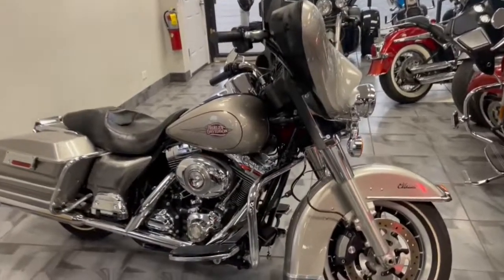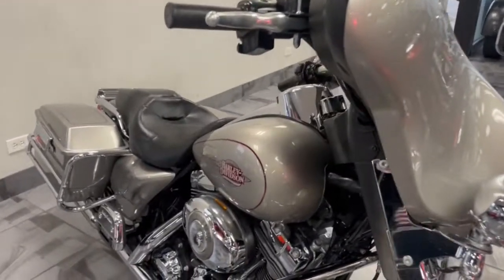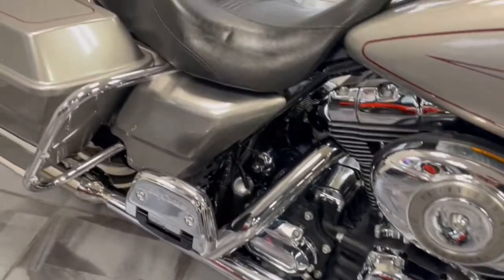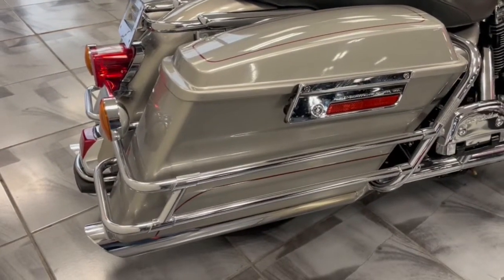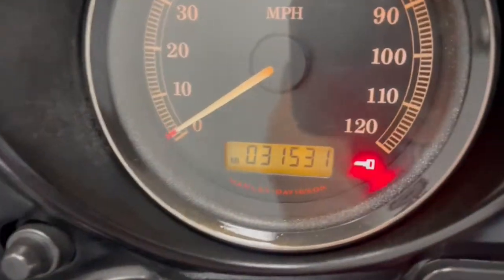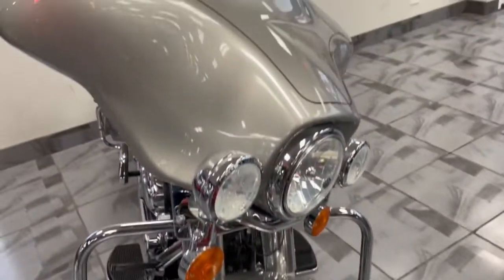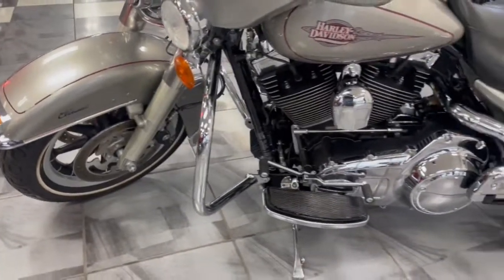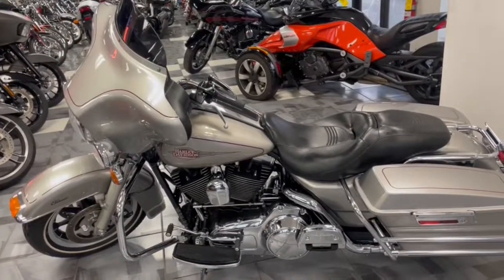2008 Harley Davidson FLHTC CLASSIC Elmhurst, Stone Park, Aurora, IL, Northwest Indiana Woodstock 160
SILVER Used 2008 Harley Davidson FLHTC CLASSIC  available in Elmhurst, IN at Chicago Cycles and Motorsports. Servicing the  Elmhurst, Woodstock, Stone Park, Aurora, IL, Northwest Indiana

$450.00 SHIPPED TO ANY OF THE 48 STATES. THIS IS NEW INVENTORY NOT DETAILED YET. BETTER PIC'S TO COME. BIKE WILL FULLY DETAILED AND SERVICED BEFORE DELIVERY. PLEASE CALL FOR DETAILS. . `